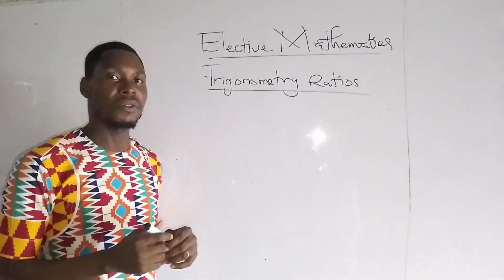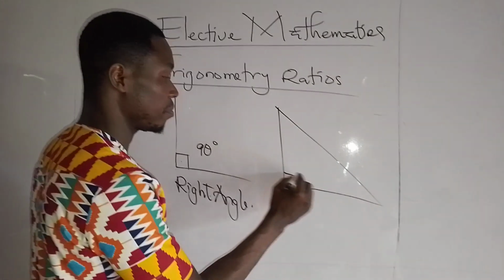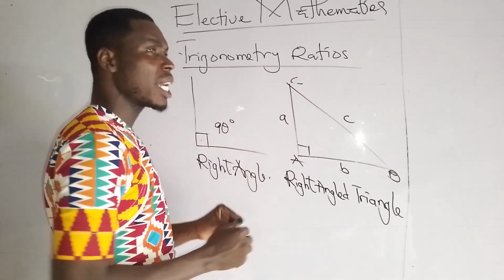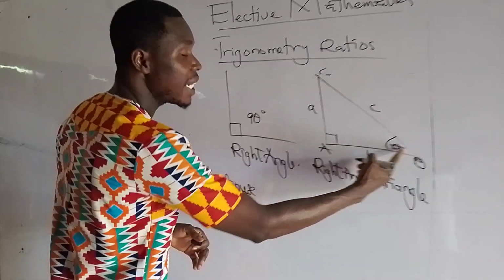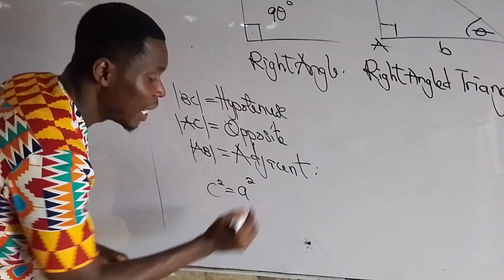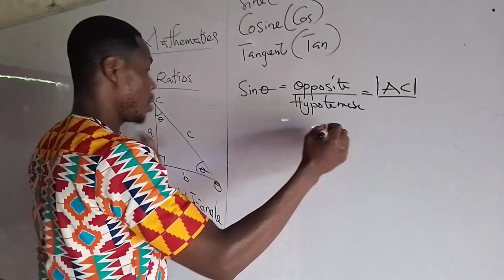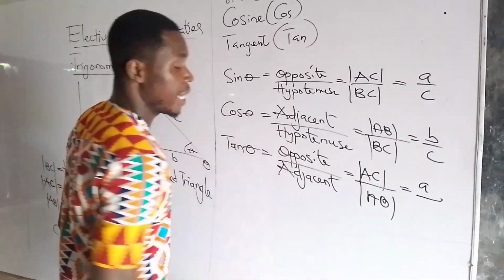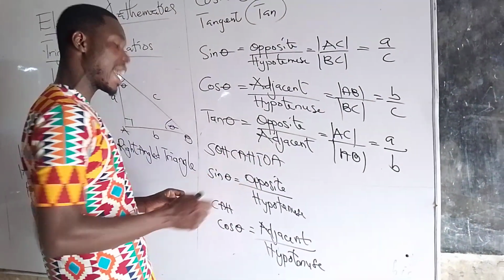Stop Memorizing Trig! Understand Trigonometric Ratios Instantly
Stop memorizing confusing formulas! In this video, you will finally understand Trigonometric Ratios (Sine, Cosine, and Tangent) visually and intuitively.

We break down the famous SOH CAH TOA acronym, show you exactly how it applies to right-angled triangles, and give you a foolproof trick to calculate any ratio instantly without rote memorization. Perfect for students, beginners, or anyone prepping for geometry and calculus!